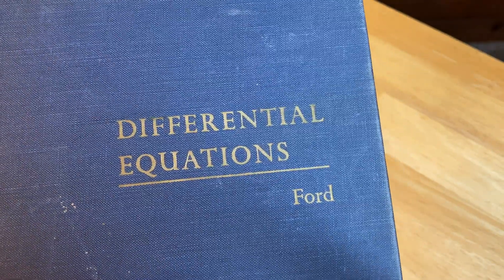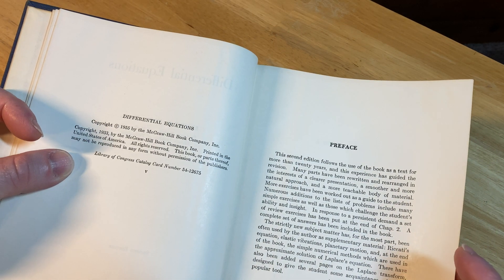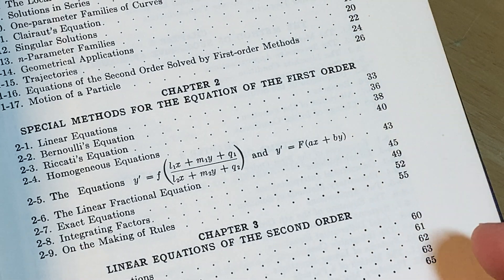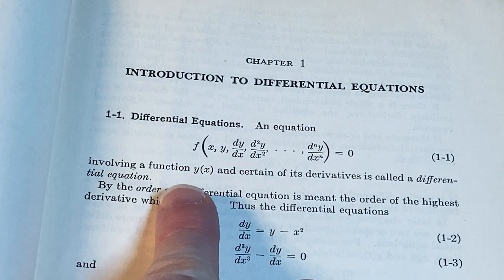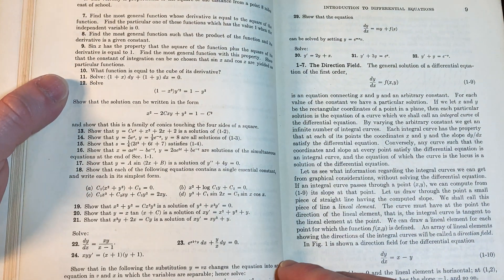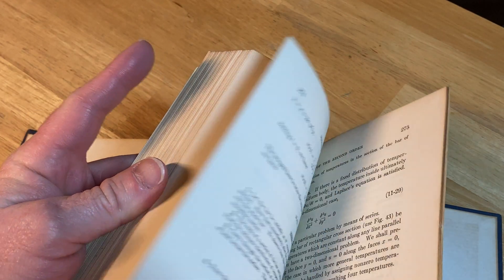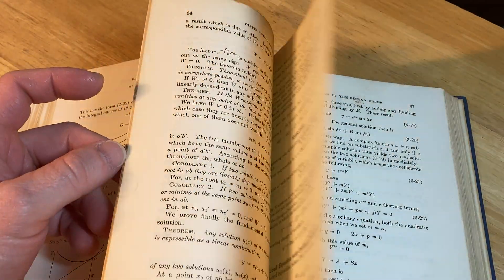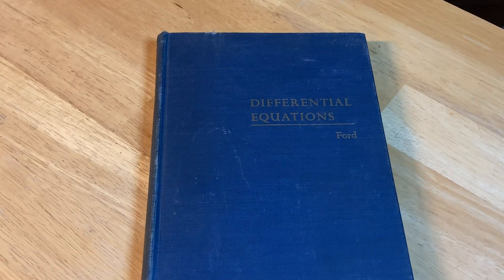Differential Equations Book for Self Study from the Past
Here it is